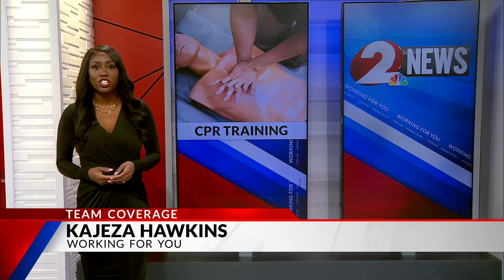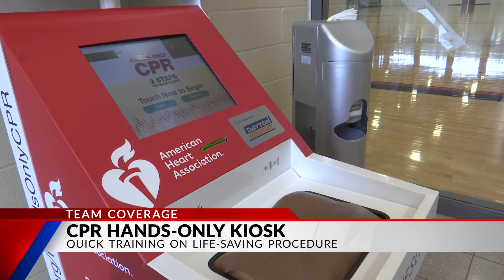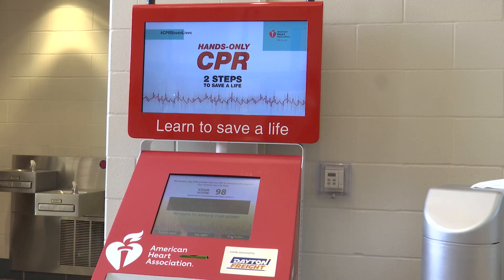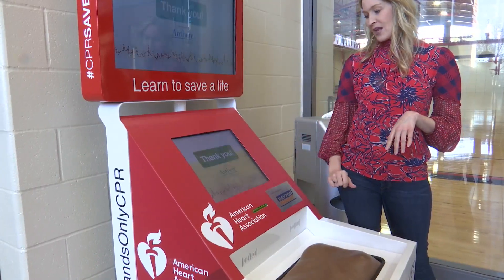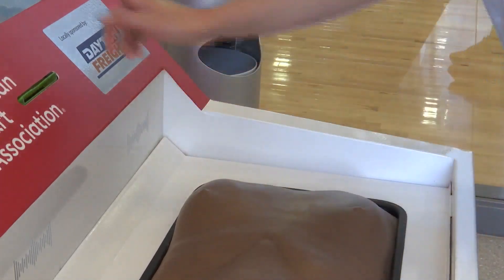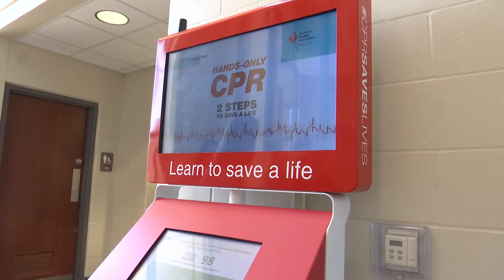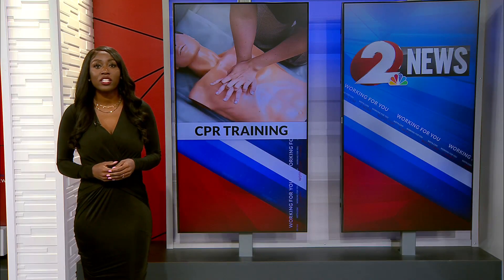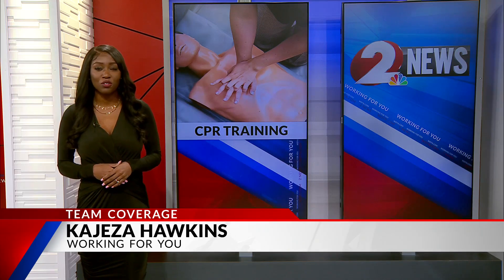CPR kiosk at University of Dayton teaches in minutes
In 2017, the American Heart Association launched the first mobile CPR kiosk in the country.